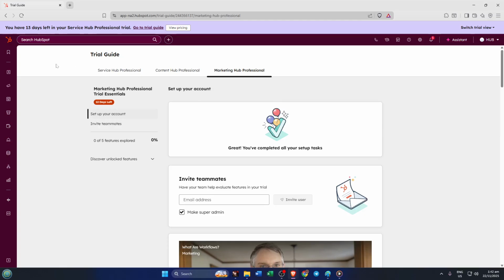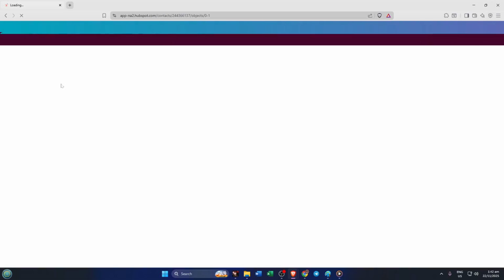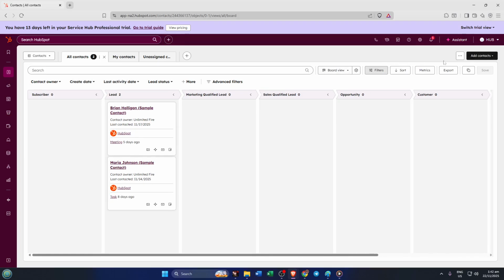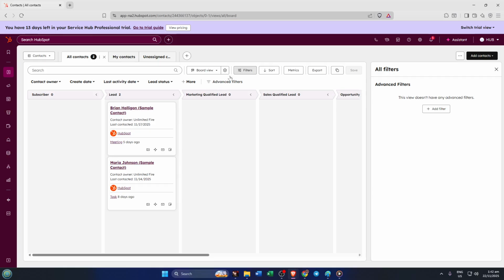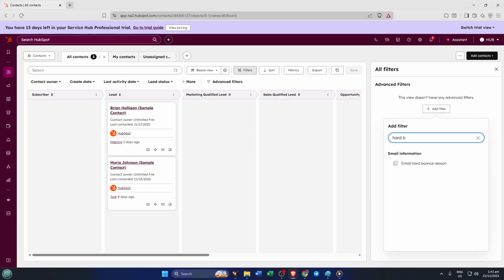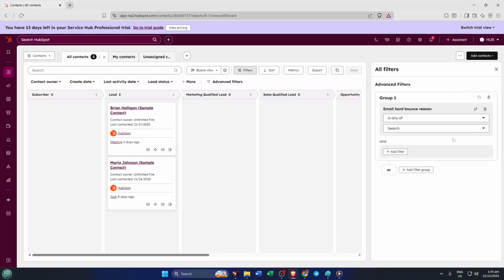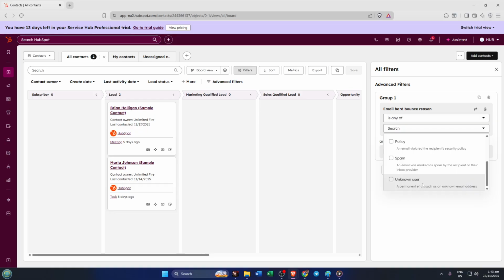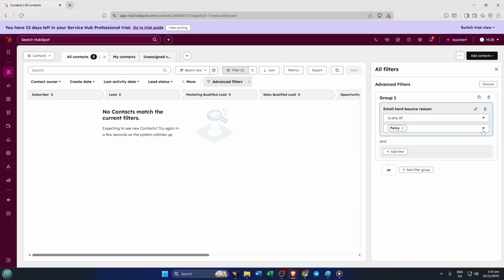How to delete contacts who hard bounced in HubSpot (Proven Approach) (2026 Tutorial)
Learn how to efficiently identify and delete contacts who have hard bounced on your marketing emails to keep your mailing lists healthy and improve deliverability! In this tutorial, we'll walk you through step-by-step instructions for finding hard bounced contacts, understanding bounce reports, and safely removing them using popular email marketing platforms like Mailchimp, Constant Contact, and HubSpot.

Supported platforms: Mailchimp, Constant Contact, HubSpot (Web and Desktop)